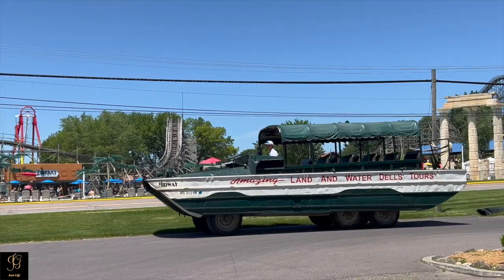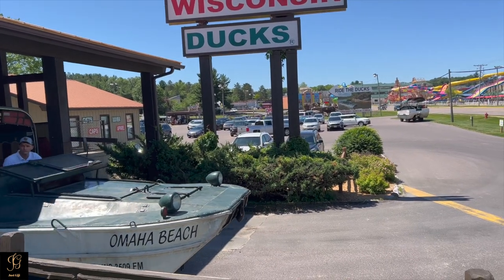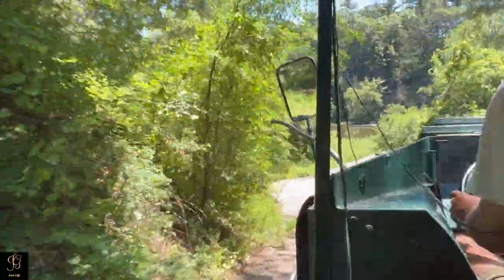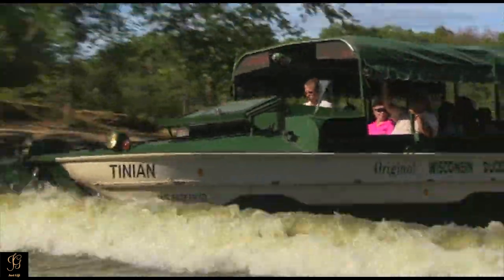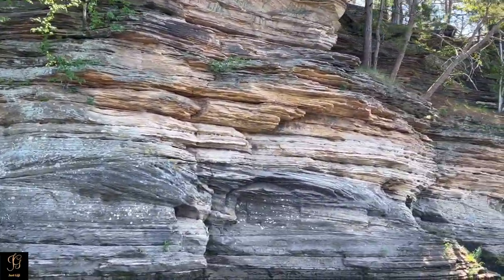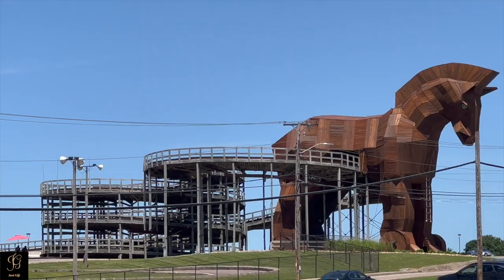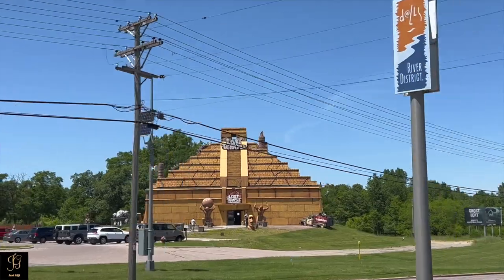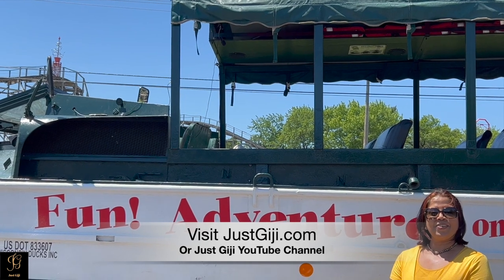Original Wisconsin Ducks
A journey on an amphibious vehicle used during World War II. In 1946, the world’s first Duck tour was launched. While other Duck rides have come and gone, only Original Wisconsin Ducks has been delivering FUN and ADVENTURE on LAND and WATER, non-stop ever since!
In the midst of World War II, Allied Commanders preparing to invade occupied Europe were faced with a great challenge. With most of the continent’s harbor facilities in ruins, there was no way to deliver vital troops and supplies from ship to shore. A smaller craft was needed; one that could transport payloads quickly and efficiently while navigating ocean waves and maneuvering around obstacles on the beach. The answer came in the form of this new craft was equipped with six wheels for maximum traction on land and a propeller for water operation. Soldiers nicknamed the new amphibian “the Duck.”
These restored ducks travel by land and water on trails tucked away among the natural beauty of Wisconsin Dells. Squeeze through the narrow walls of Red Bird Gorge. Coast around the exhilarating curves of Roller Coaster Hill. Plunge into the Wisconsin River. Experience 8 1/2 miles of breathtaking views from towering sandstone cliffs to scenic wilderness trails. Take a one-hour tour aboard a green and white duck. Located on Wisconsin Dells Parkway!
Original Wisconsin Ducks operates daily, rain or shine, mid-March through mid-November. 8 am to 7 pm in high season, shorter hours in spring and fall. Tours depart every few minutes. This is a must do when you visit Wisconsin!